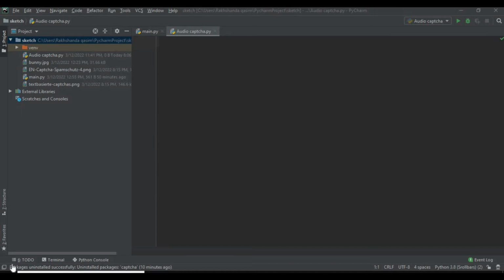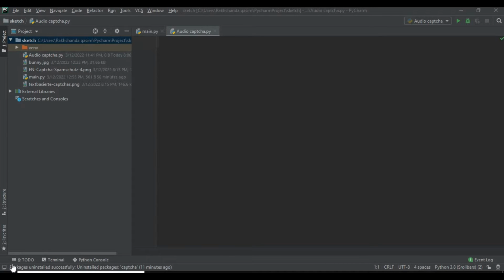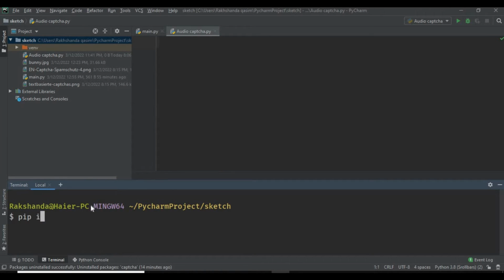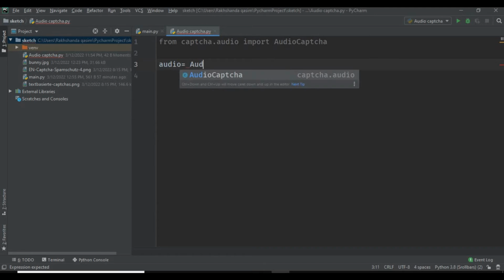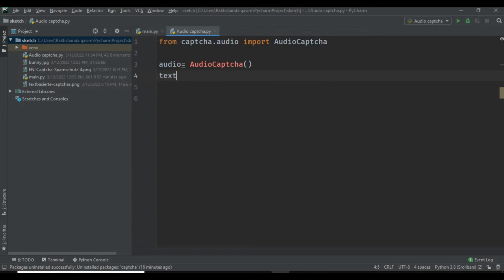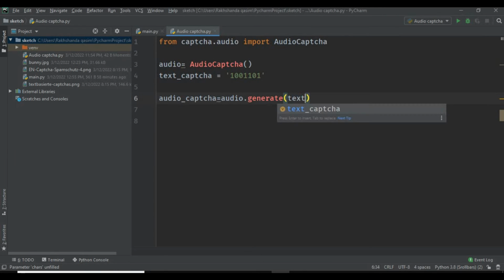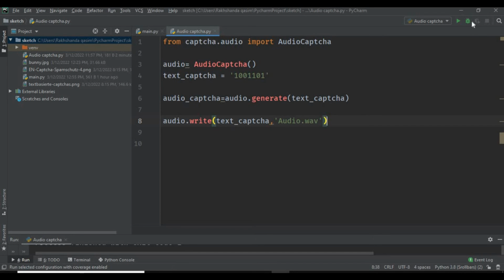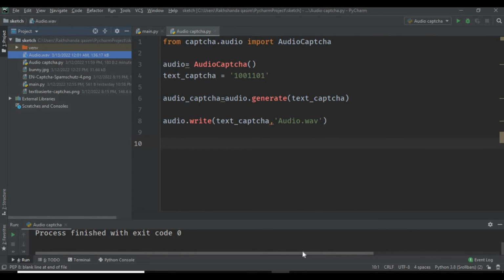How to generate Audio Captcha using Python | 5 Lines of Code| Python Project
in this video, we will see How to create CAPTCHA using python. We will see how to Generate Image & Audio Captcha in Python.